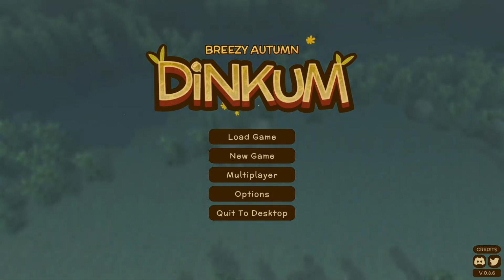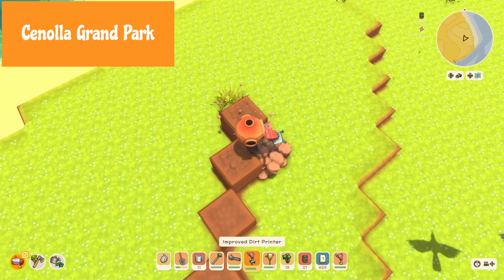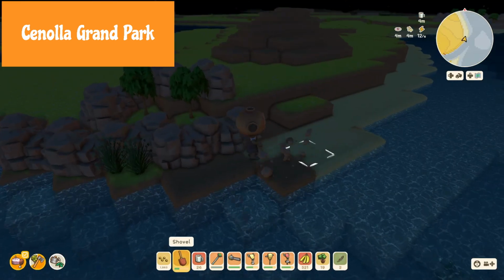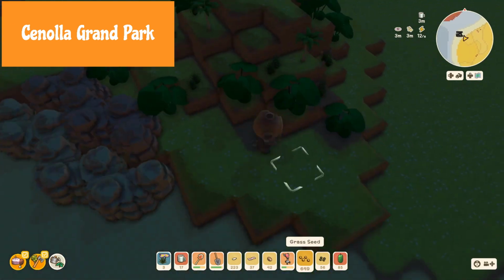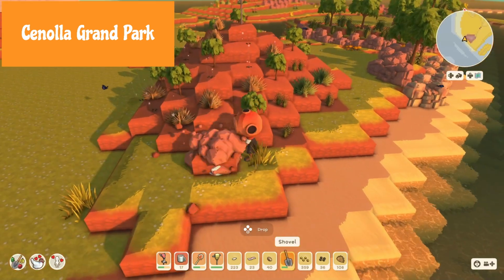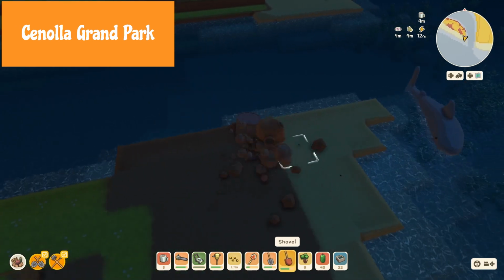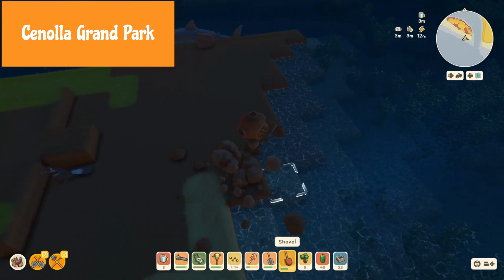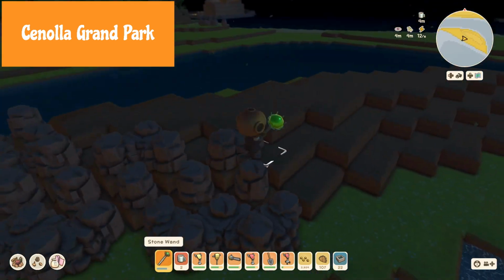Dinkum Season 2 - Ep.30: Cenolla Grand Park Part Who Knows